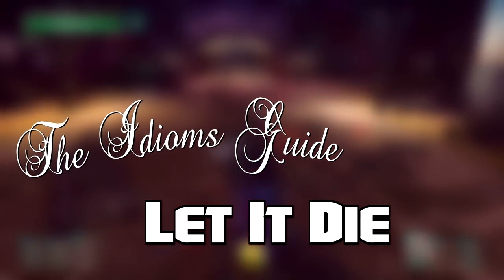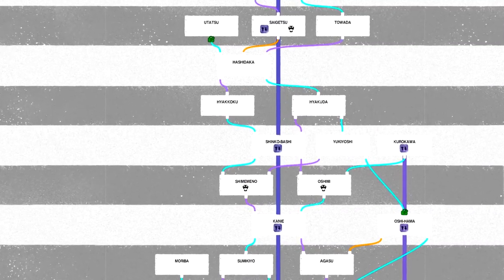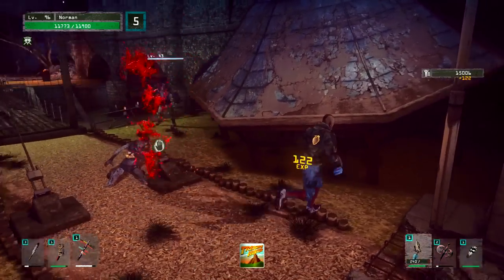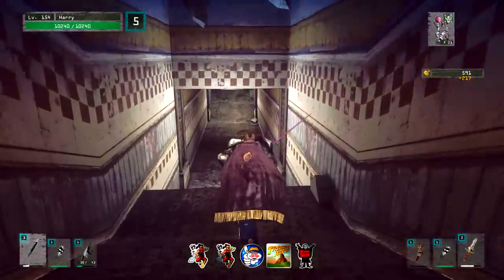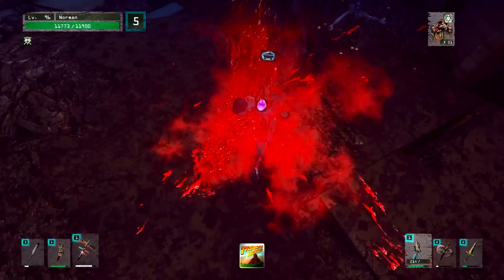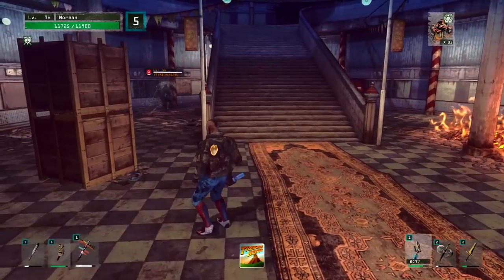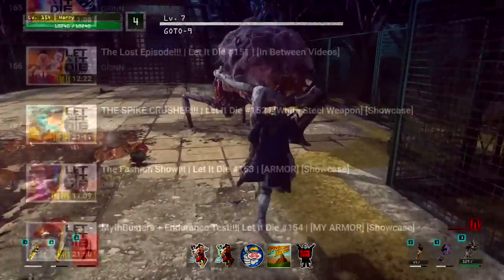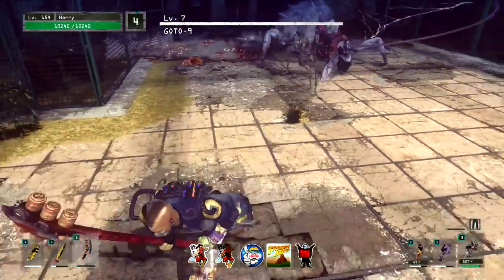THE IDIOMS GUIDE!!! | Let It Die | [FLOOR 20-30 & 30-40]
U-10 BOSS Guide | not yet made (remind me to update this)
Jen-DieBOSS Guide | not yet made (remind me to update this)